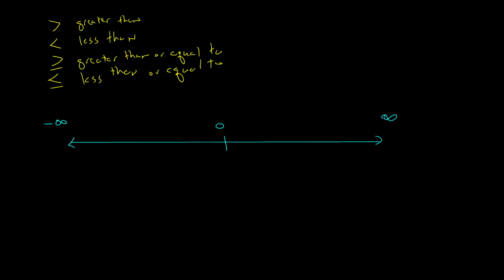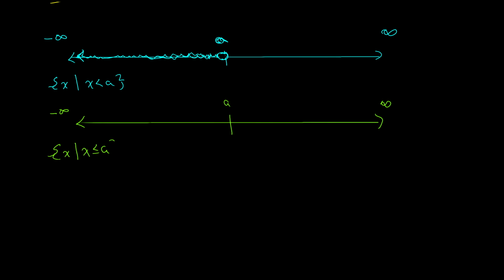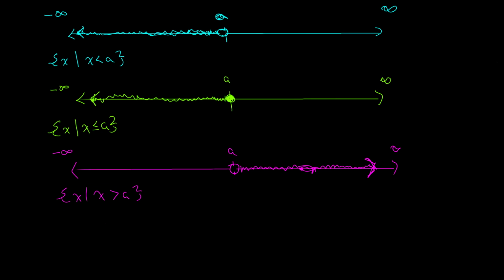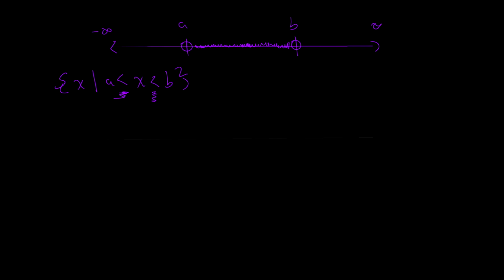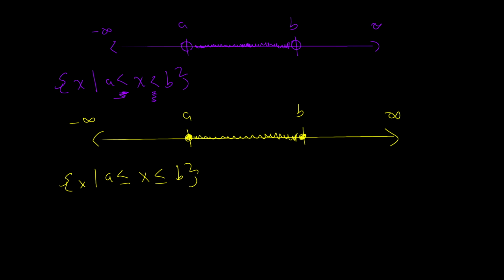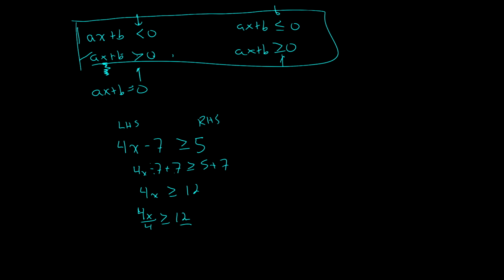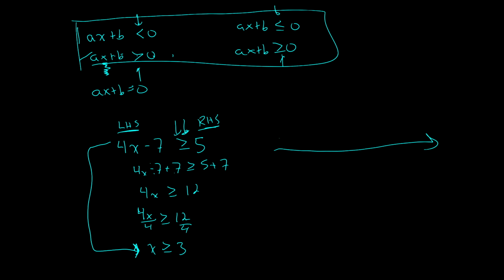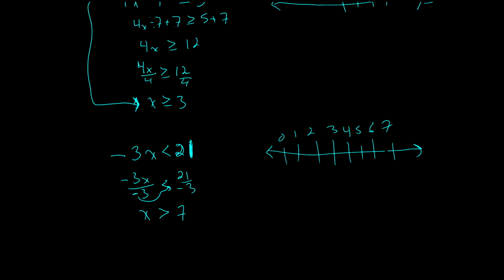MAT126 Linear Inequalities in One Variable